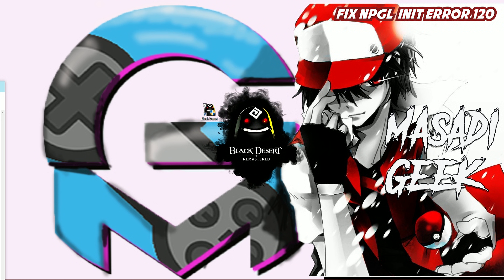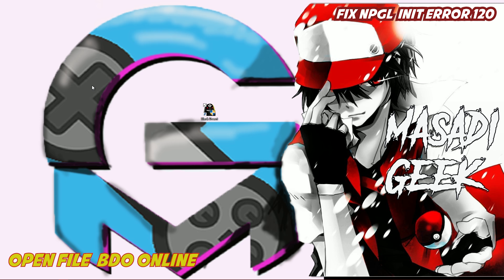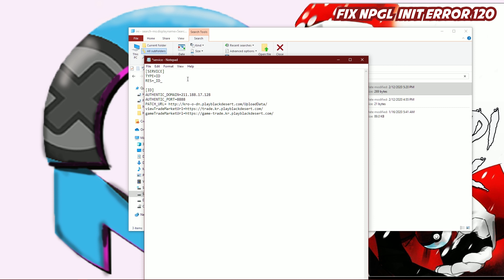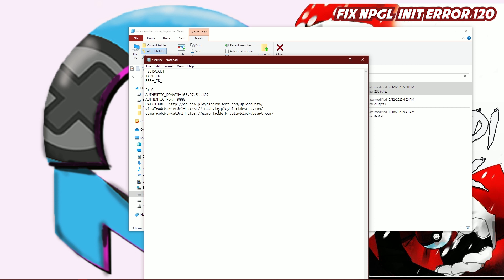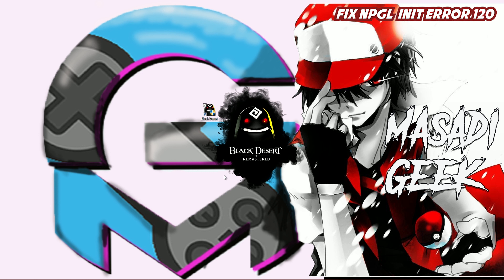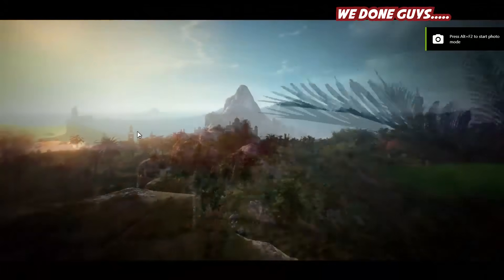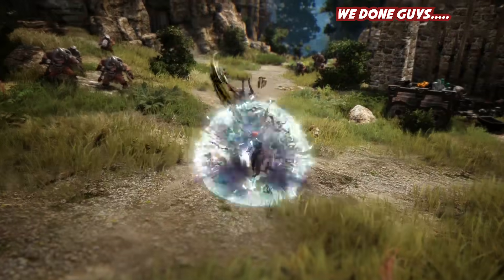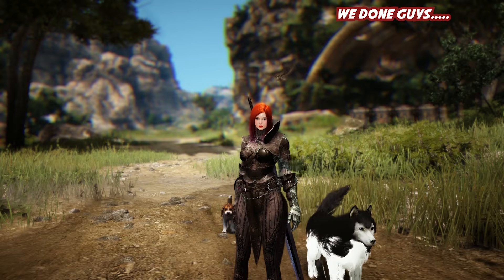HOW FIX "NPGL INIT ERROR 120 " AFTER UPDATE - BLACK DESERT ONLINE SEA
today after update bdo sea 12 february 2020 i got some error from patch ,
NPGL INIT ERROR 120
follow my step
happy grinding